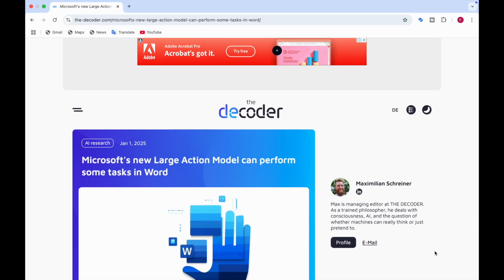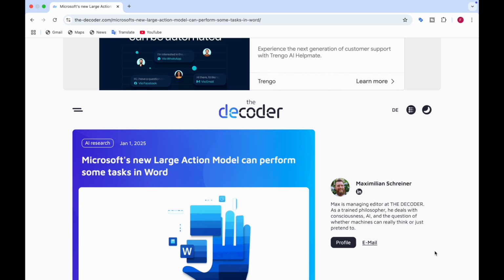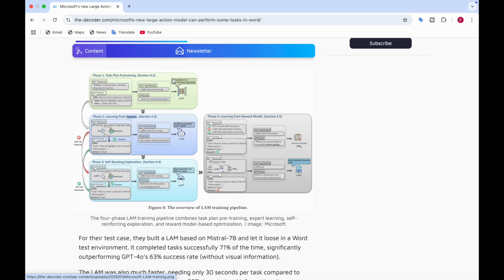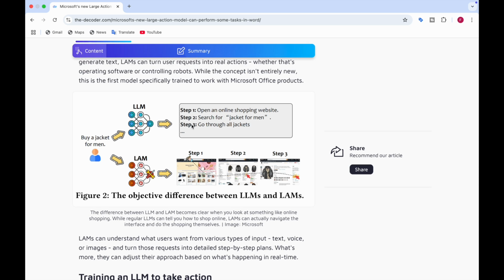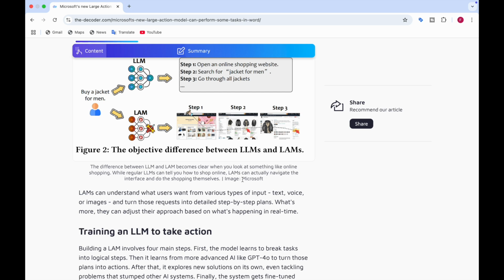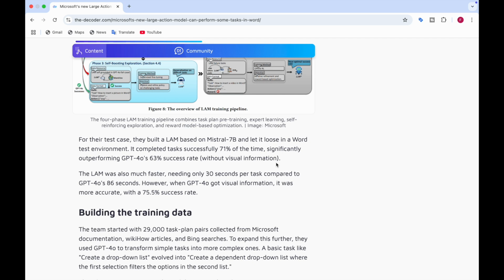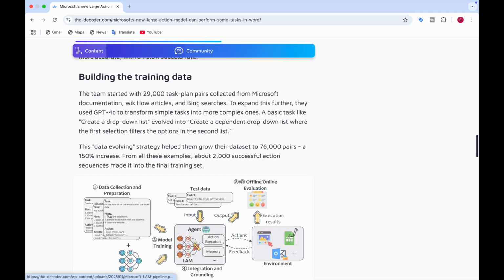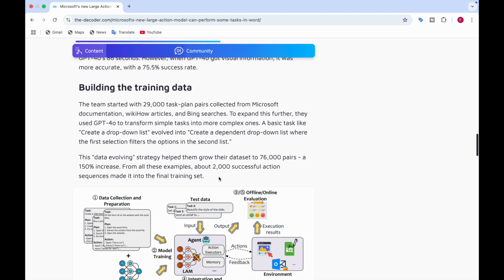Microsoft's LAM: The Mind-Blowing AI Revolution You Didn't Expect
Microsoft's Large Action Model (LAM) is a next-generation AI developed to seamlessly operate within Windows applications like Word, Excel, and PowerPoint by interpreting and executing user commands. Trained using real-world scenarios and step-by-step workflows, LAM surpasses general AI models such as GPT-4o in automating intricate tasks and interacting directly with graphical interfaces. By blending techniques like supervised fine-tuning, imitation learning, and reinforcement learning, Microsoft is pioneering a new era of desktop automation, where AI handles complex, multi-step processes with precision and speed.

Key Topics:
The capabilities of Microsoft’s Large Action Model (LAM) in automating tasks across Word, Excel, and PowerPoint
The rigorous training methods that enable LAM to outperform GPT-4 in task execution

What You’ll Learn:
How LAM interprets and executes complex workflows within Windows applications
The significance of combining reinforcement learning and imitation learning in LAM’s development
Why LAM’s capabilities set a new standard for AI-driven productivity tools